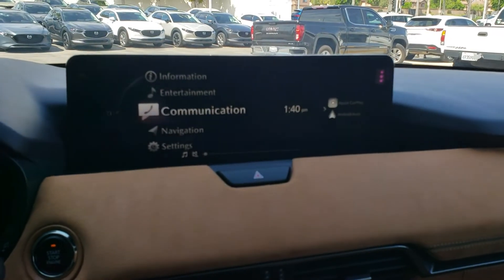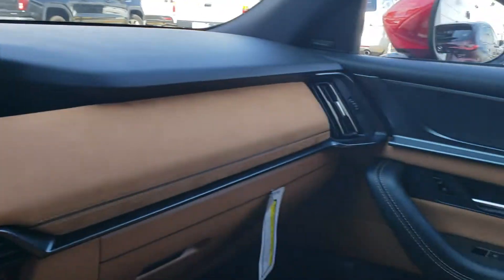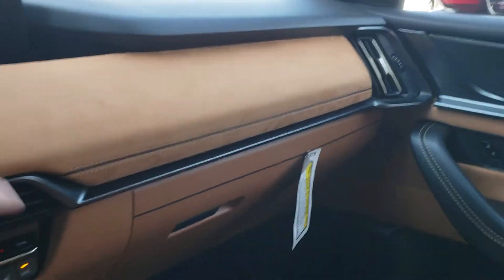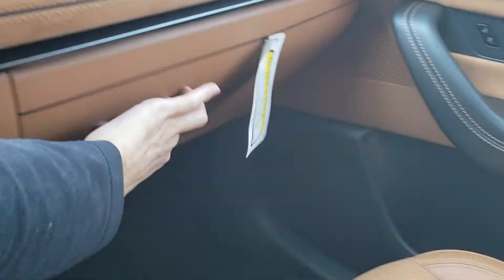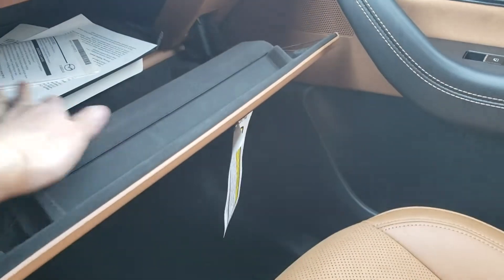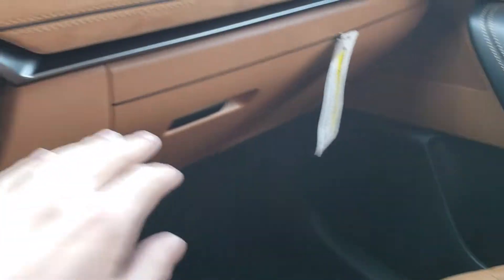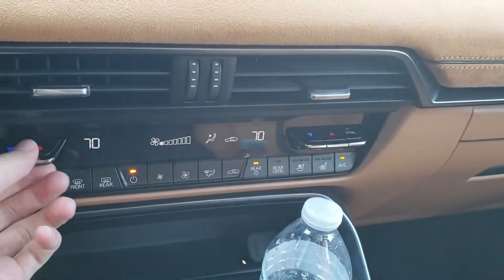Mazda CX90 Interior